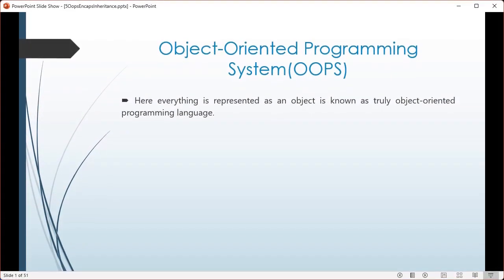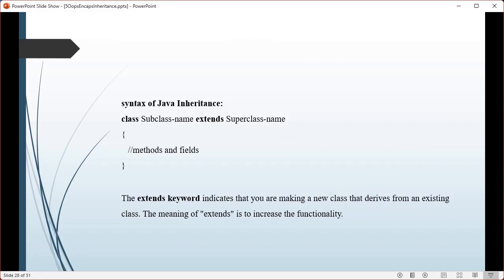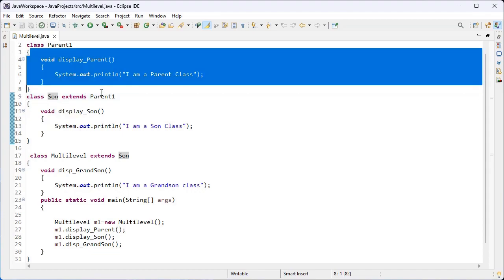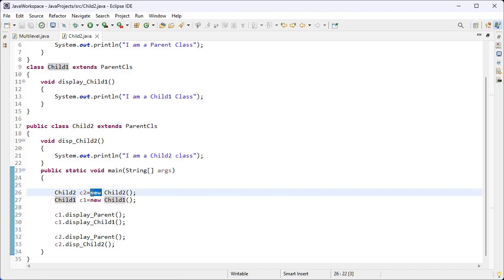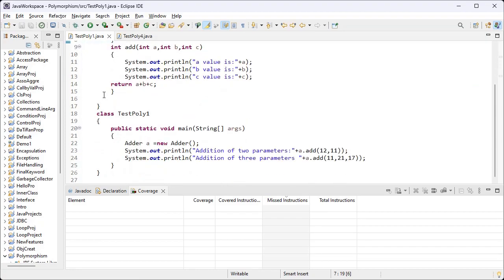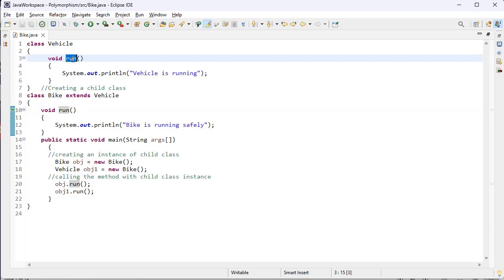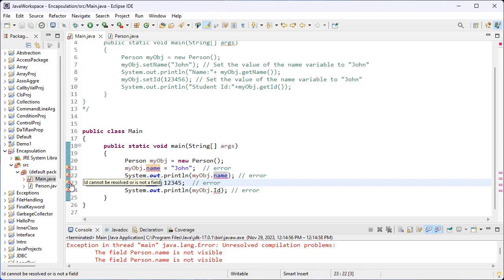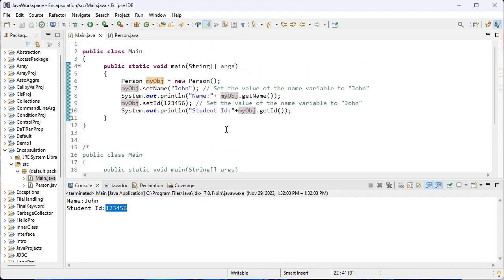Java Tutorial OOPS Concepts| Class, Object, Encapsulation, Inheritance, Polymorphism and Data Hiding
Object means a real world entity such as pen, chair, table etc. Object-Oriented Programming is a methodology or paradigm to design a program using classes and objects. It simplifies the software development and maintenance by providing some concepts, like
Object
Class
Encapsulation
Inheritance
Polymorphism
Abstraction
A class is a way to bind the data and its associated functions together in a single unit. This process is called Encapsulation.
Syntax to declare a class:
class class_name
    field;
    method;
Inheritance in Java is a mechanism in which one class acquires all the properties and behaviors of a parent class. It is an important part of OOPs (Object Oriented programming system).

Super Class/Parent Class: Superclass is the class from where a subclass inherits
syntax of Java Inheritance:
class Subclass-name extends Superclass-name

The extends keyword indicates that you are making a new class that derives from an existing class. The meaning of "extends" is to increase the functionality.
On the basis of class, there can be three types of inheritance in java: single, multilevel and hierarchical.
In java programming, multiple and hybrid inheritance is supported through interface only. We will learn about interfaces later
Note: Multiple inheritance is not supported in Java through class.

The class members that have been declared as private can be accessed only from within the class. This facilitates data hiding which is also one of the key features of object-oriented programming.
The class members that has been declared as protected are accessible within the class and also in the derived class.
Public members can be accessed from outside of class as well.

private variables can only be accessed within the same class (an outside class has no access to it). However, it is possible to access them if we provide public get and set methods.
The get method returns the variable value, and the set method sets the value.
Syntax for both is that they start with either get or set, followed by the name of the variable, with the first letter in upper case:
The get method returns the value of the variable name.
The set method takes a parameter (newName) and assigns it to the name variable. The this keyword is used to refer to the current object.
However, as the name variable is declared as private, we cannot access it from outside this class
In Java, this is a reference variable that refers to the current object.